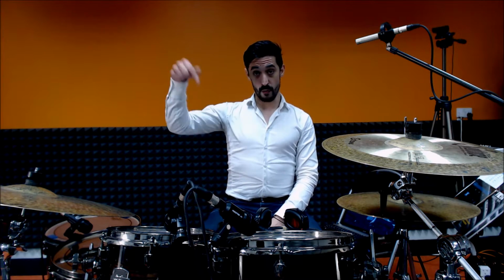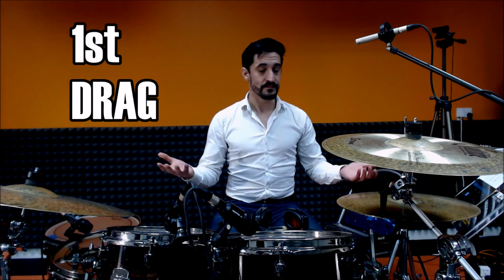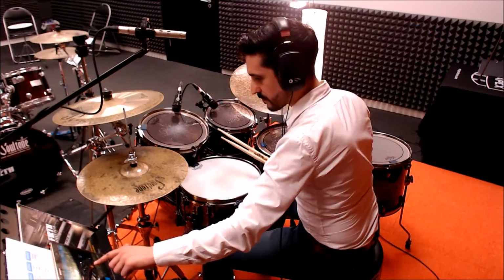4 Ways To Improve Your Fills | Free Drum Lesson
There ya go guys! 4 ways to improve your drum fills - drags, rolls, flams and 32nd notes! Enjoy!!